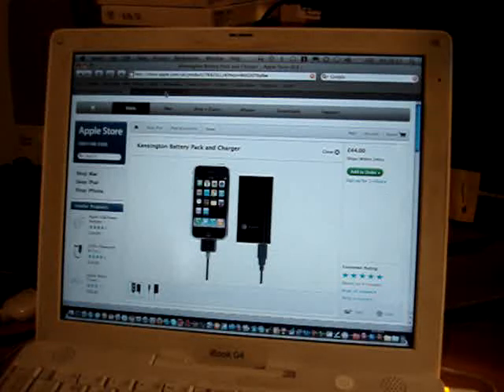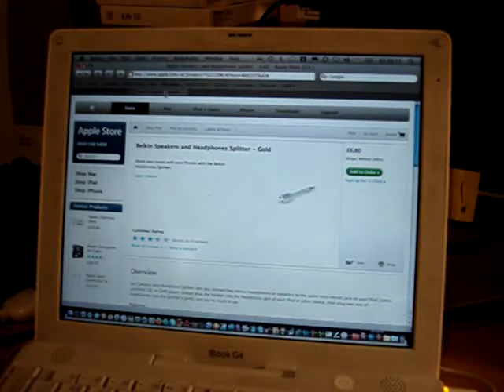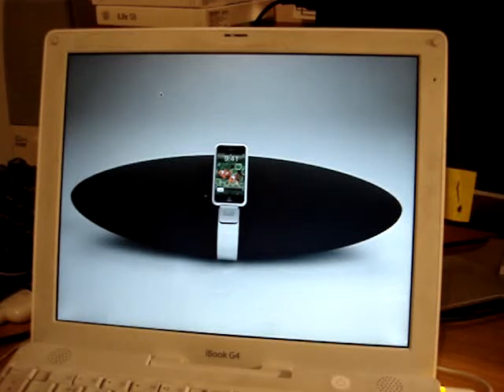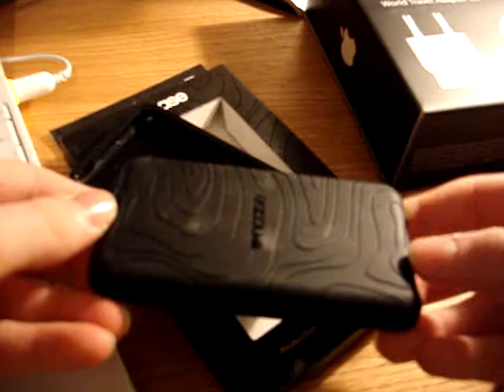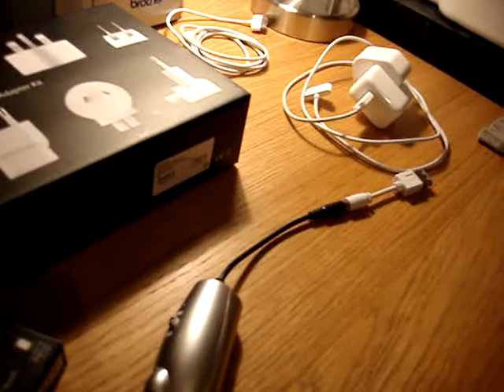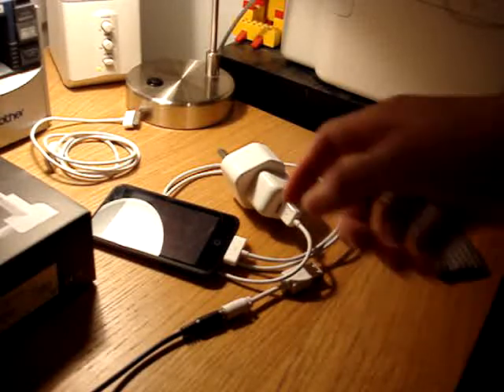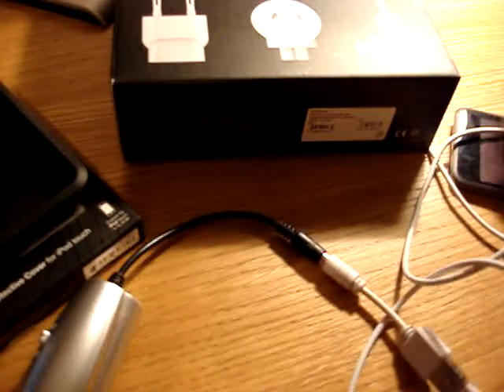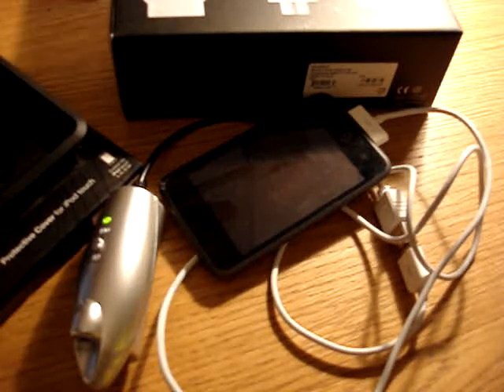iPod Touch & iPhone Accessories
This is a video talking about some useful accessories for the ipod touch and iphone!